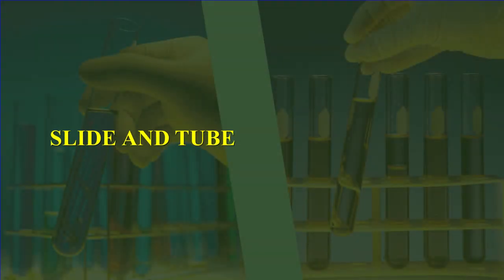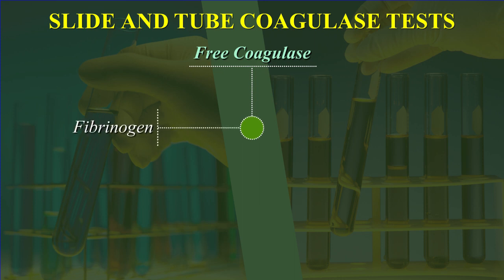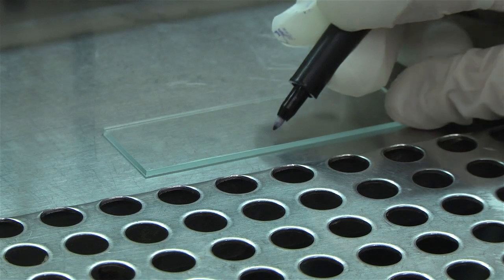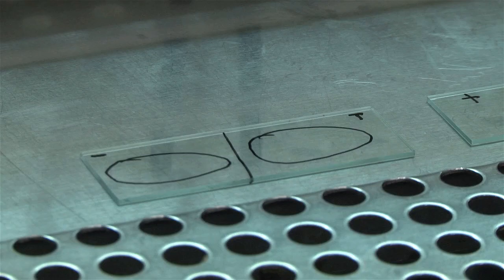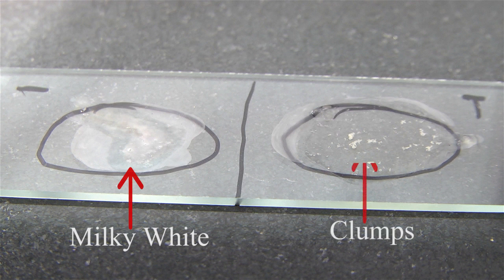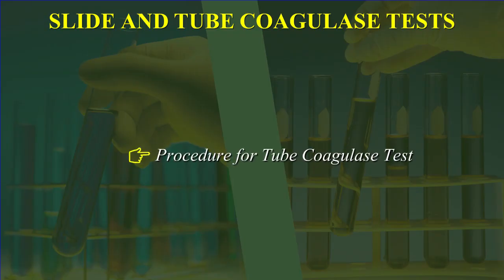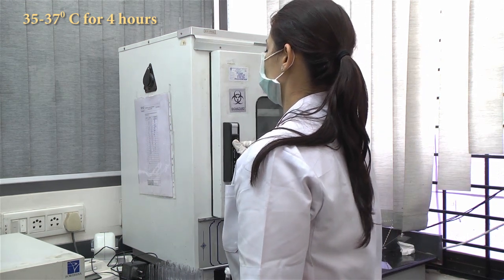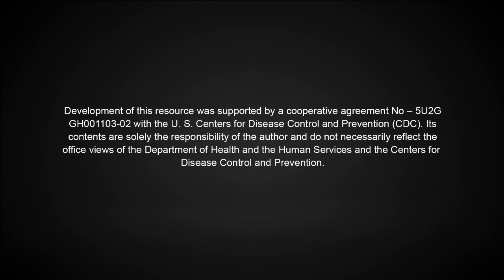Slide and tube coagulase tests_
This video describes the Slide and Tube Coagulase Test with its purpose, principle, requirements and results interpretation.